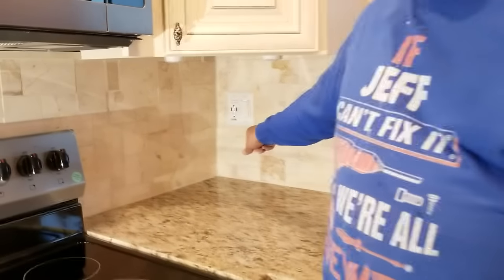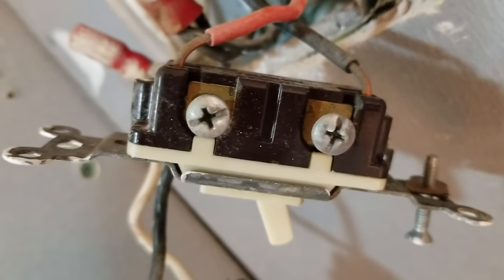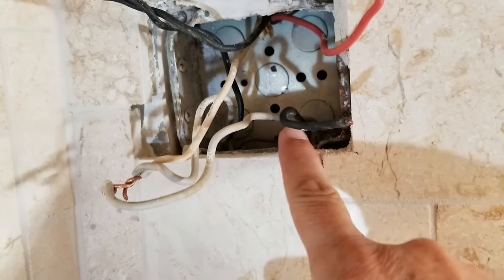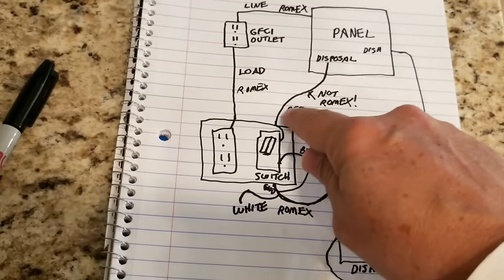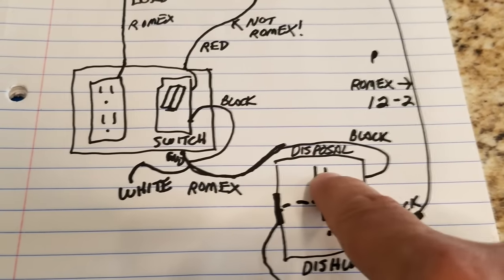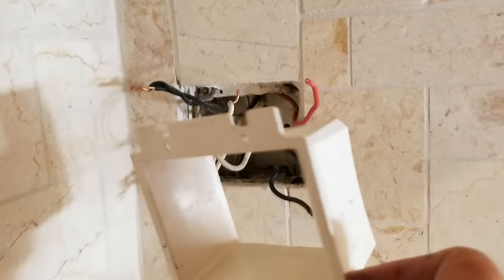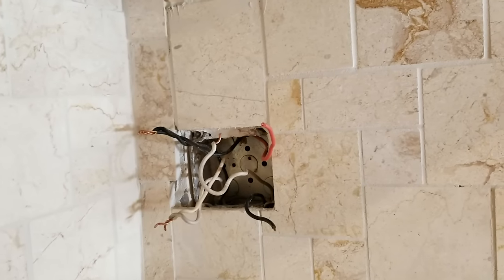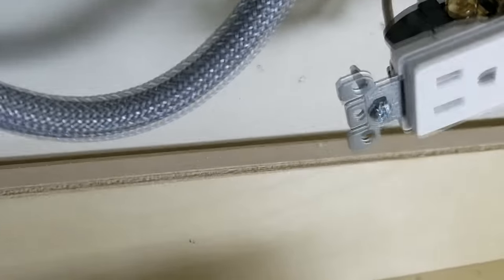How to Install Garbage Disposal Switch, Dual Electrical Outlet Box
Protect yourself when working in electrical outlets, with this tool you see me using, the Fluke FLK2AC/90-1000V Pocket-Sized Voltage Detector, VoltAlert 90 to 1000 V AC, that is what I use in the video, here is the link on Amazon

How to Install Garbage Disposal Switch, Dual Electrical Outlet Box and all about garbage disposal switch wiring in the outlet box.

How to install garbage disposal switch

Is your garbage disposal switch not working? Maybe you have bad garbage disposal switch wiring? Could be time for a new garbage disposal switch.

In this video we show you how to install garbage disposal switches, when you need a new one or your garbage disposal switch has stopped working. So if switch for garbage disposal not working, no problem.

Garbage disposal switch not working

Garbage disposal switch wiring can be tricky and there are also National Electric Code rules you have to follow which get complicated by the presence of a kitchen counter outlet in the same 2 gang box as the garbage disposal switch. This video will clear up this topic for your garbage disposal switch installation.

Garbage disposal switch installation procedures

The garbage disposal switch location for most people will be on the wall on the kitchen backsplash, within reach of the kitchen sink. So if you are remodeling your kitchen and your garbage disposal switch stopped working, it's time to get busy. We'll show you everything you need to know about garbage disposal switch wiring, in your scenario of disposal switch not working, we can replace it.

The garbage disposal switch location in this kitchen was way off tot he left in the back of the backsplash, in the corner, making the garbage disposal switch installation and the garbage disposal wall switch installation even harder.

Switch for garbage disposal switch not working

In our complex scenario here, the switch for garbage disposal had some complications, because when the condo was built, during the garbage disposal switch installation, the builder tied the white wire (neutral) to the neutral of the GFCI-protected outlet next to this garbage disposal switch in the same outlet box.

Remember first if your garbage disposal switch outlet box is metal, the National Electric Code requires that you bond the metal box to the system ground, so we show you how to do this first.

Don't mix garbage disposal switch wiring with kitchen counter outlets wiring

We try to avoid the commingling of garbage disposal switch wiring with any kitchen outlets, so we had to come up with a way to terminate the garbage disposal power line neutral wire and get the neutral from somewhere else, like the dishwasher circuit. The best bet is to maintain the garbage disposal wall switch wiring to itself and not involve the wiring with other kitchen counter outlets or circuits during the garbage disposal wall switch installation.

So if your kitchen counter outlets not working, check the GFCI outlet that controls these outlets, check the electrical panel, and in our case, we simply changed the outlet as it was determined the kitchen kitchen counter outlets had wiring that was not making a good connection. this can affect all the other kitchen outlets.

Congratulations, now you know How to install garbage disposal switch. Now you can show your friends how to install a garbage disposal wall switch. Also remember if kitchen counters not working, it could be related to bad garbage disposal switch wiring.